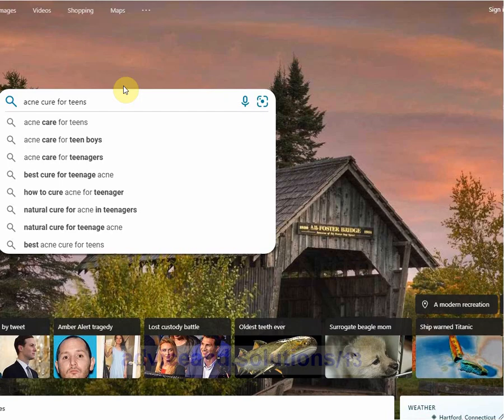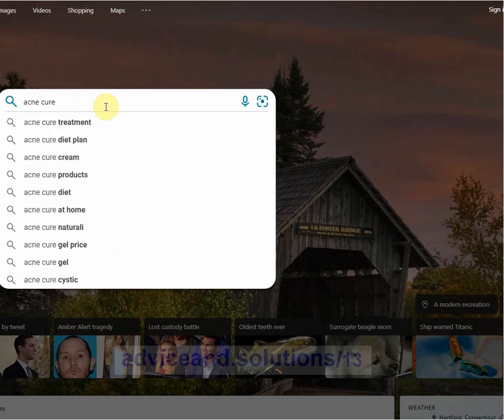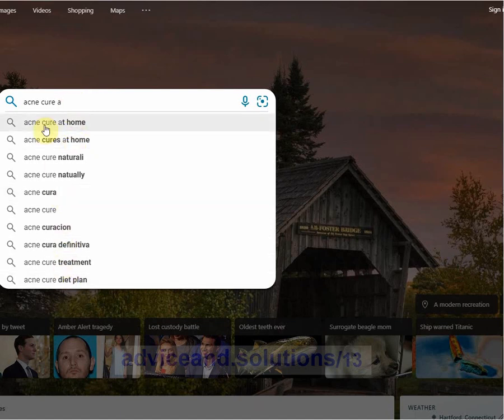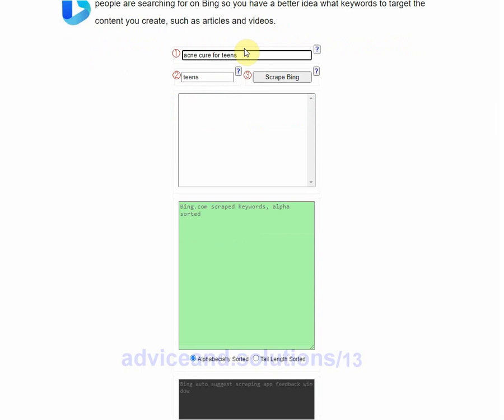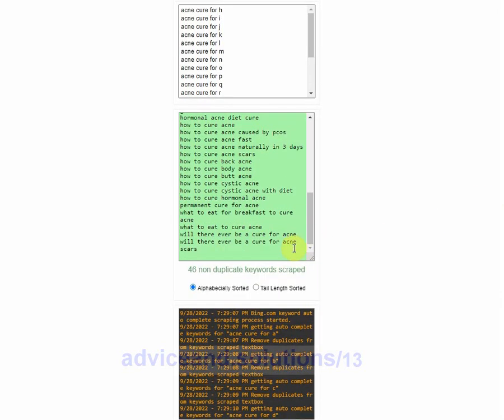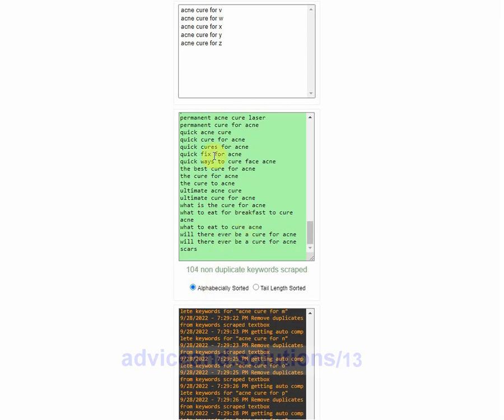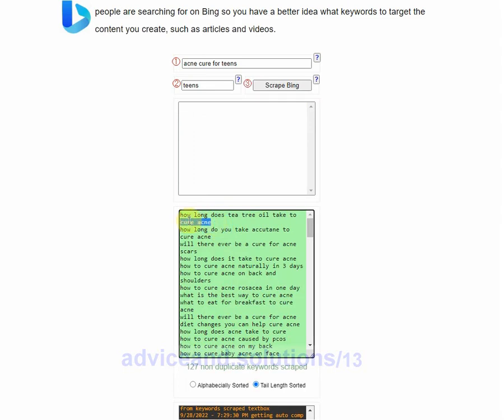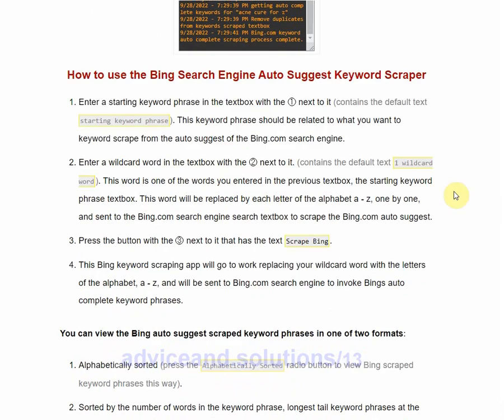BING AUTO COMPLETE AUTO SUGGEST KEYWORD SCRAPER auto suggest, auto complete Bing com Scraper App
### How to use the Bing Search Engine Auto Suggest Keyword Scraper ###

① Enter a starting keyword phrase in the textbox with the ① next to
     it contains the default text starting keyword phrase. This keyword
     phrase should be related to what you want to keyword scrape
     from the auto suggest of the Bing.com search engine.

② Enter a wildcard word in the textbox with the ② next to it. Contains
     the default text 1 wildcard word. This word is one of the words
     you entered in the previous textbox, the starting keyword phrase
     textbox. This word will be replaced by each letter of the alphabet
     a - z, one by one, and sent to the Bing.com search engine search
     textbox to scrape the Bing.com auto suggest.

③ Press the button with the ③ next to it that has the text Scrape Bing.
     This Bing keyword scraping app will go to work replacing your
     wildcard word with the letters of the alphabet, a - z, and will be sent
     to Bing.com search engine to invoke Bings auto complete
     keyword phrases.

### You can view the Bing auto suggest scraped keyword phrases in one of two formats: ###

①Alphabetically sorted press the Alphabetically Sorted radio button to
     view Bing scraped keyword phrases this way.

②Sorted by the number of words in the keyword phrase, longest tail
     keyword phrases at the top and shortest tail keyword phrases at
     the bottom press the Tail Length Sorted radio button to view Bing
     scraped keyword phrases this way.